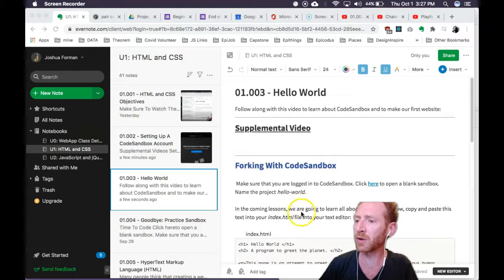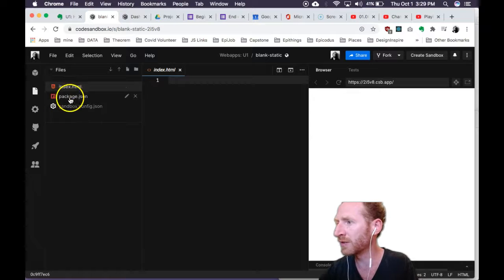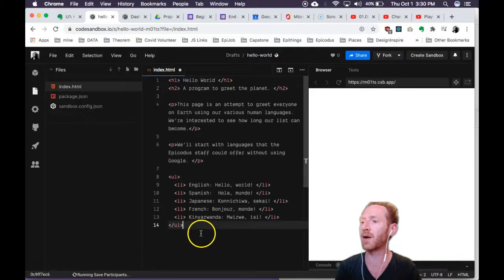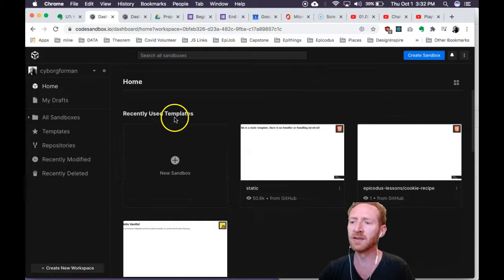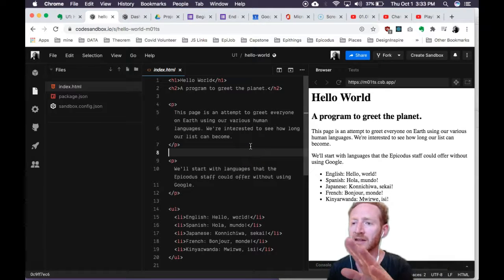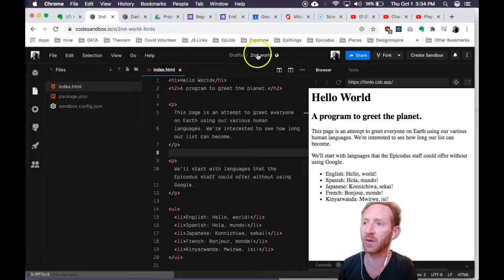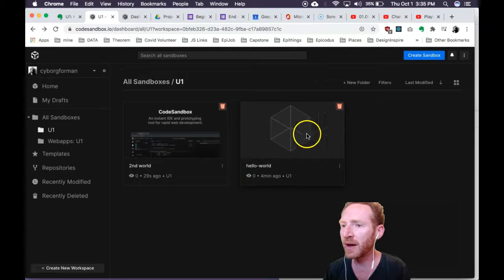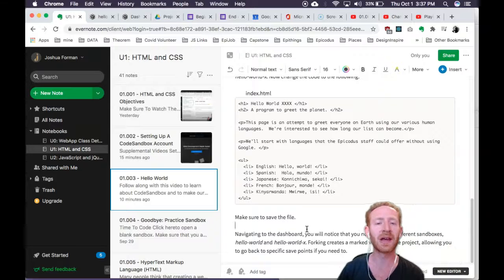01.003 - Hello World